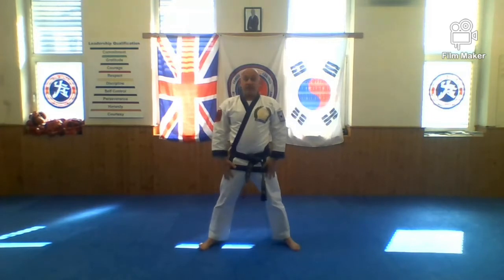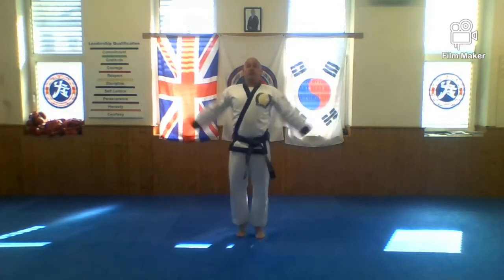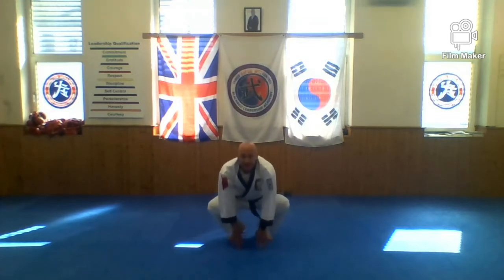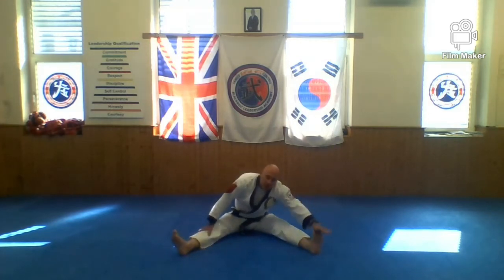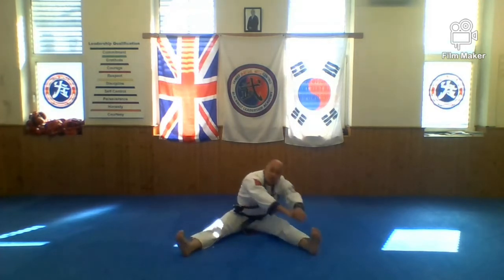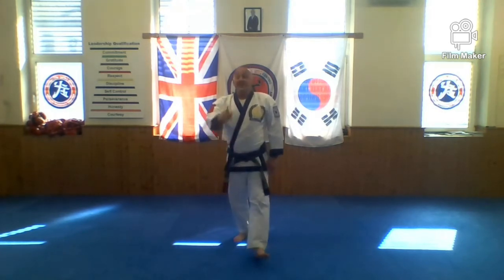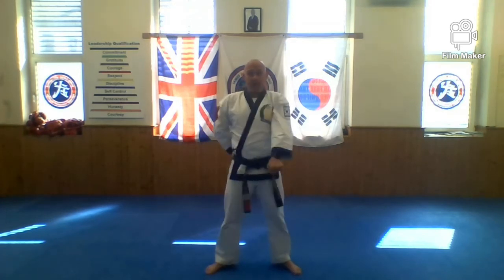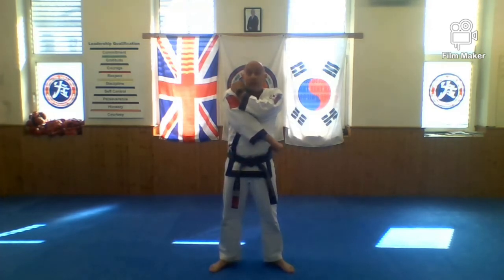Tiger Tots Lesson 9